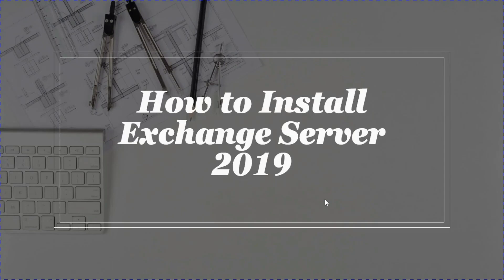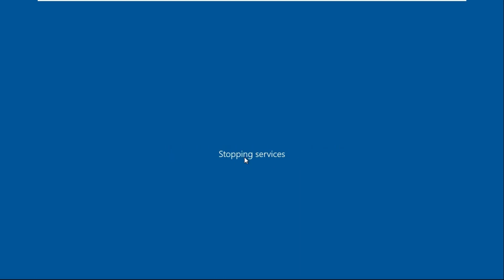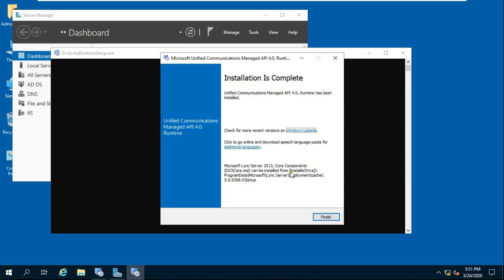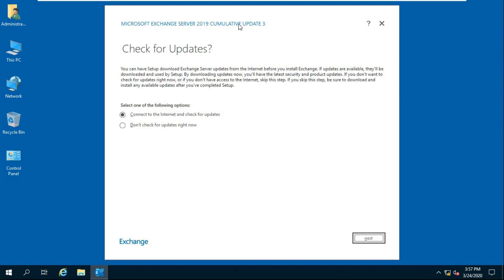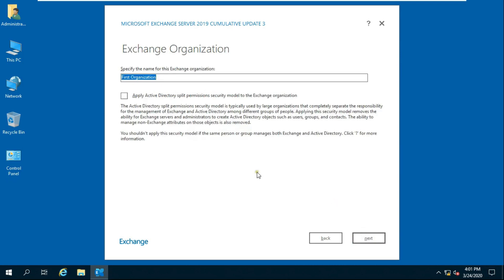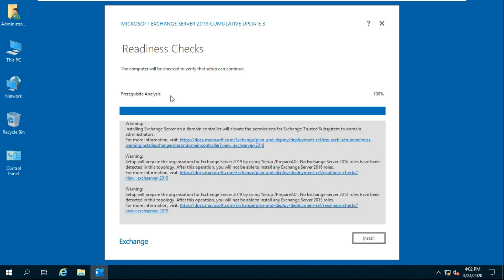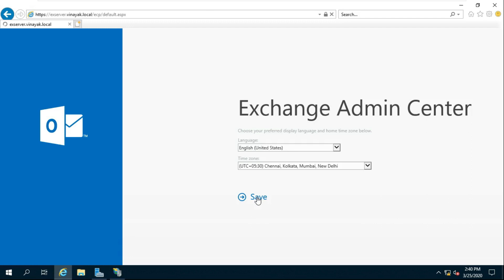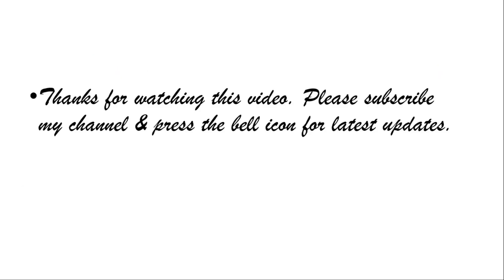How to Install Exchange Server 2019 ( Step by Step )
This Video is show on How To Install Exchange Server Prerequisites & Exchange Server 2019